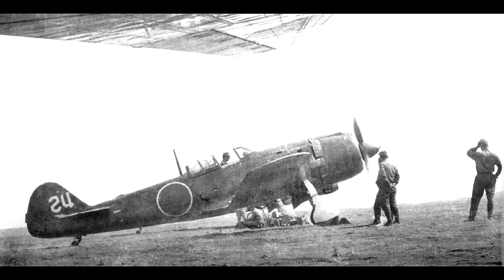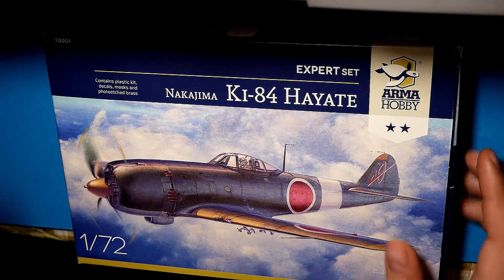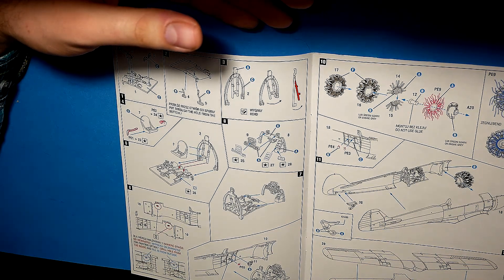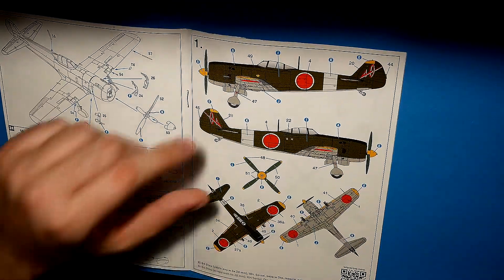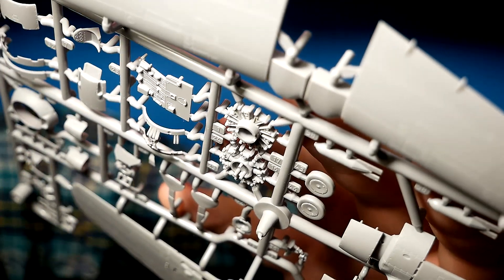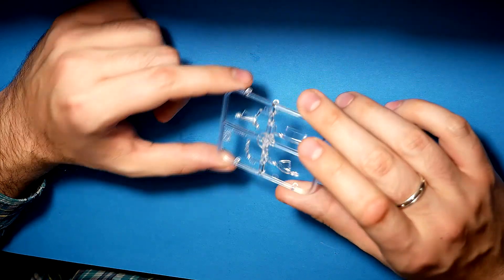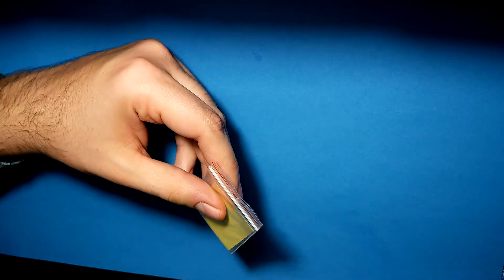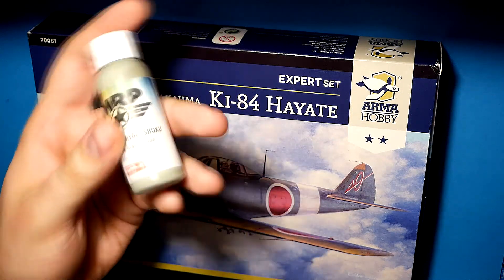Episode 332. Arma Hobby Nakajima Ki - 84 Hayate. Part 1. Inbox with a drop of history.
It's time for next Japanese plane on my channel. Exactly, for a model of a plane. This time I chose Nakajima Ki - 84 Hayate from Arma Hobby. Enjoy! ;)